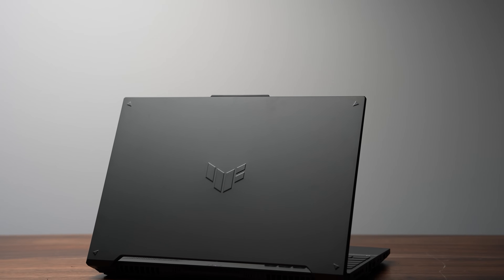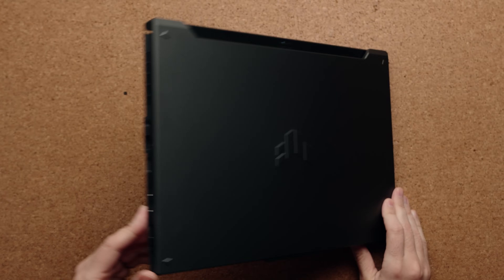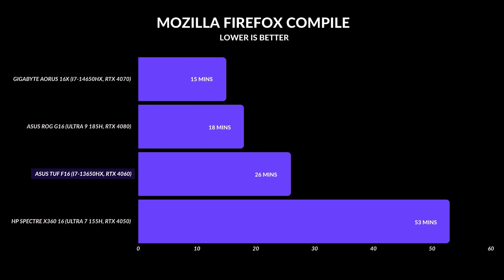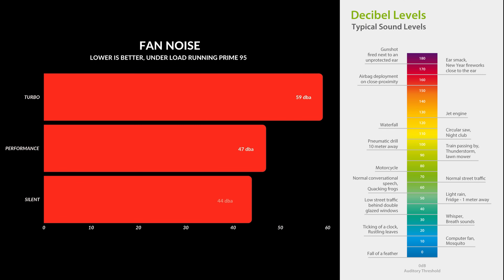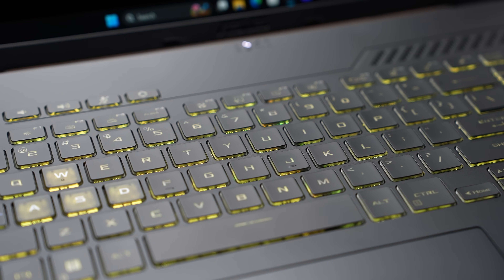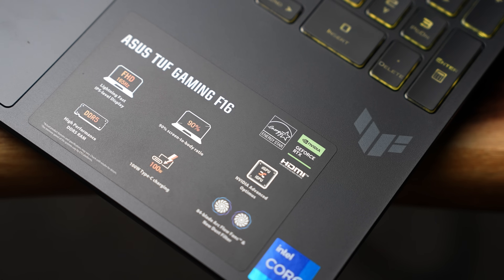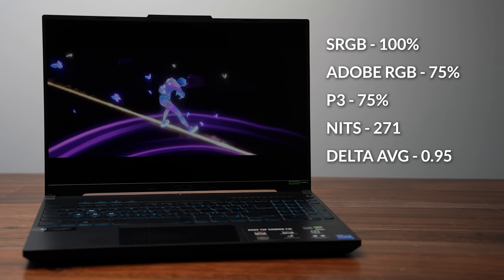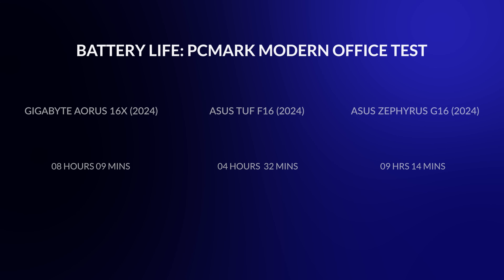ASUS TUF F16 Review - The Durable Gaming Laptop!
Review of the 2024 ASUS TUF Gaming F16!